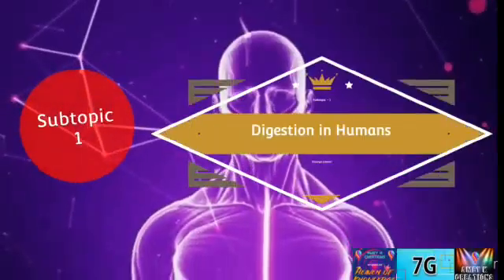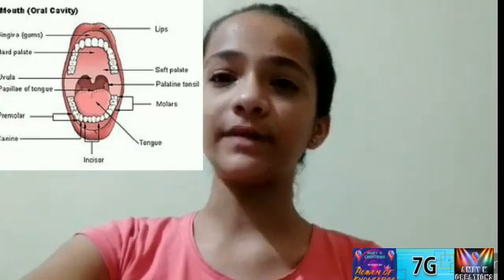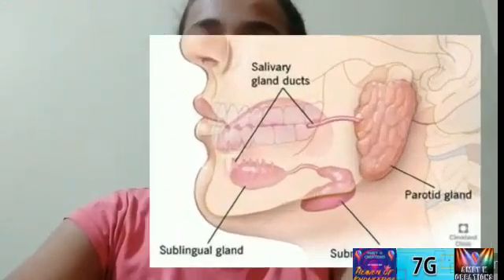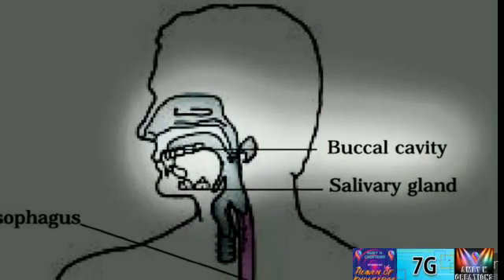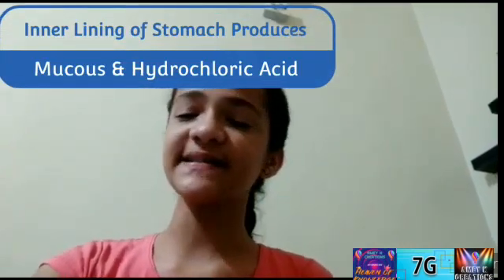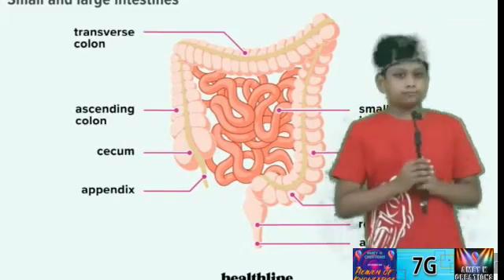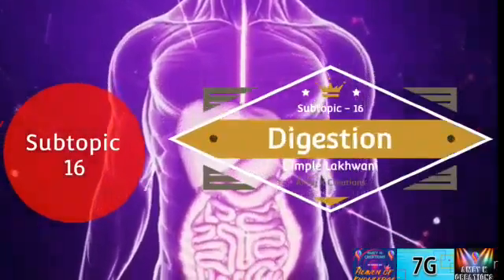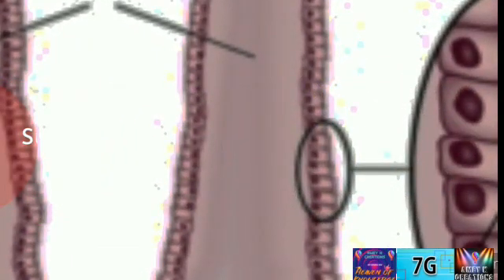Class 7th || Science || Chapter - 2 || Nutrition in Animals || KPS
Hello Friends!!

My name is Amey Kalkotwar and we are here with an awesome video!

In this Video we have explained total 20 concepts of NCERT Class 7, Chapter 2 "Nutrition in Animals".

Hope you love watching our videos!

It will be a motivation for us. If you support us.

Make Sure you follow us on these social handles.

Meet You Soon in Next Video,
Till then, Bye Bye